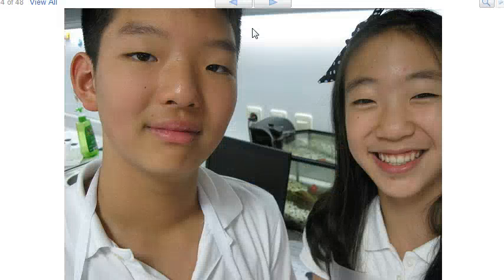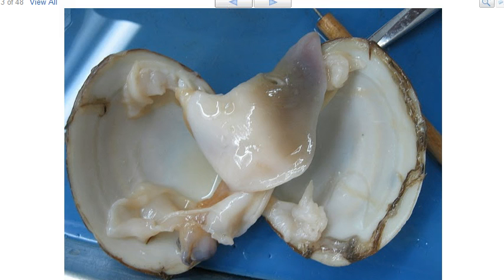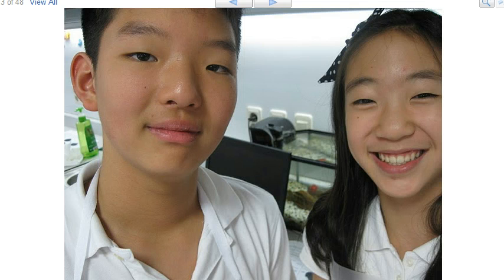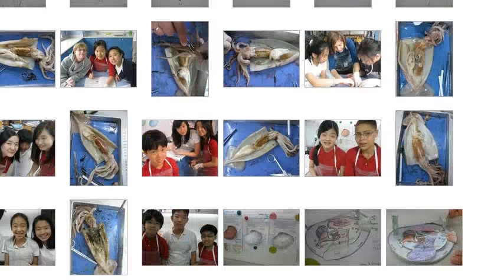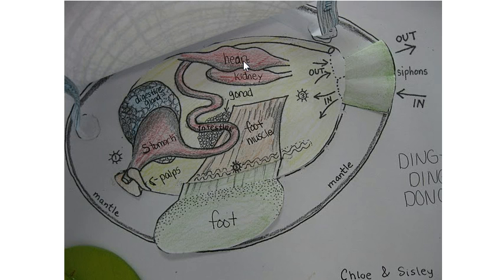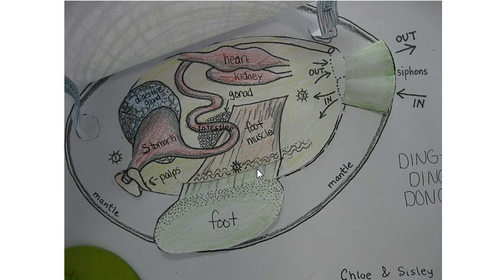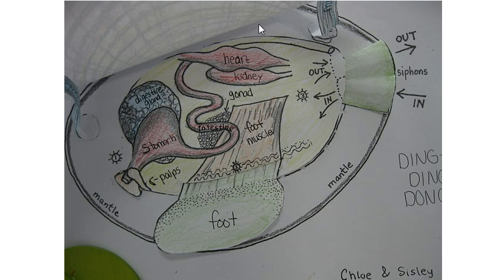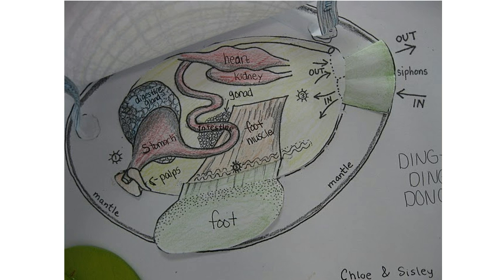Screencast by sfslynn from Screenr.com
This is the dissection i did with Stephan again! But this is time it is a clam!